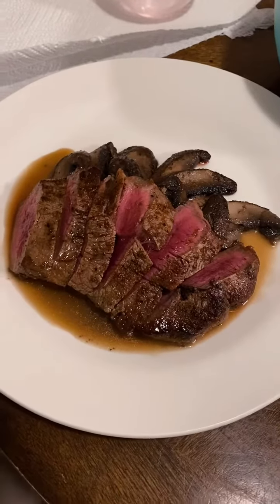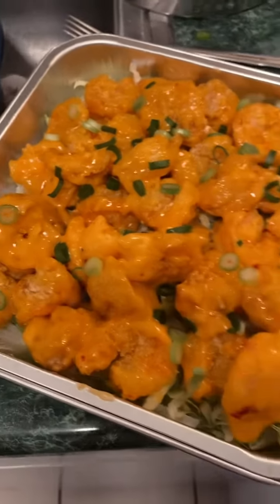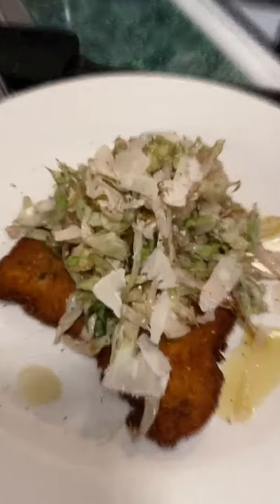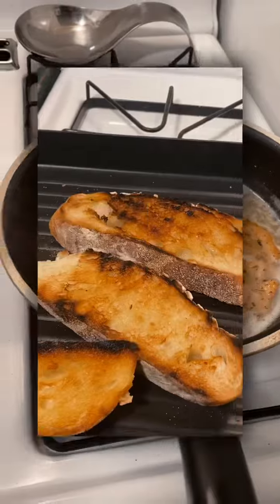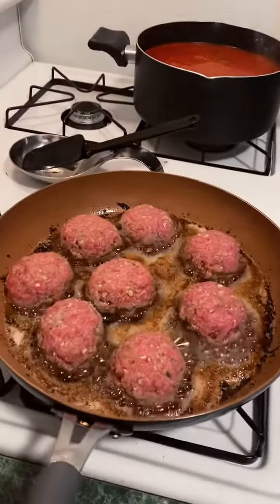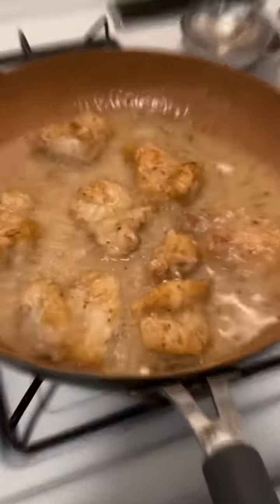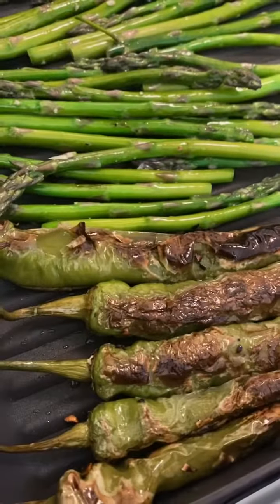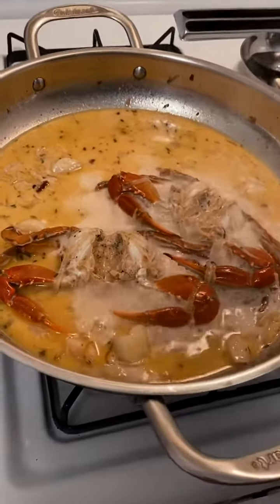December 29, 2023